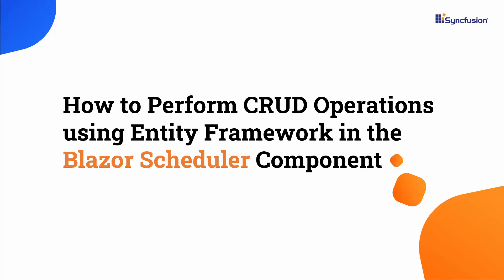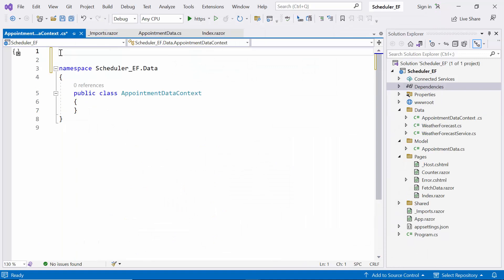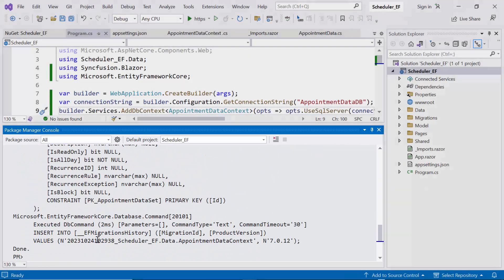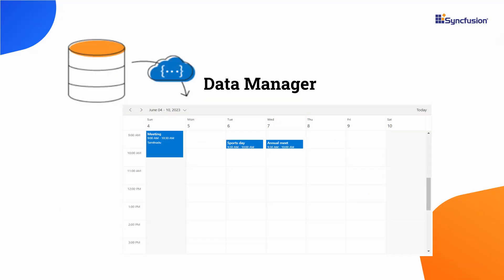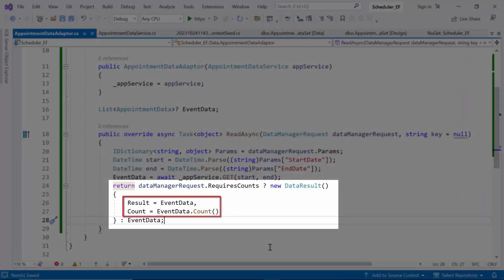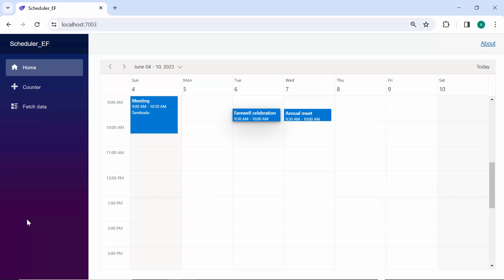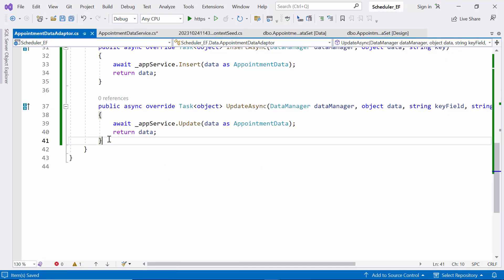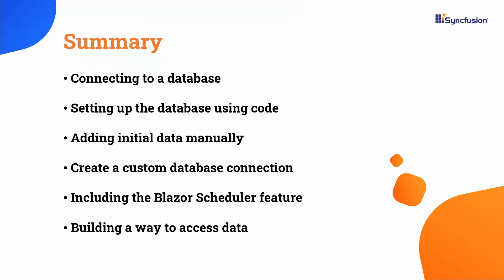How to Perform CRUD Operations Using Entity Framework in Blazor Scheduler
Learn how to perform CRUD operations using entity framework in the Syncfusion Blazor Scheduler component of Syncfusion. This video covered a step-by-step process to achieve how to perform CRUD operations and load events on demand using the entity framework in the Blazor Scheduler component.

The Scheduler is a fully featured calendar component that allows you to manage your time efficiently. It facilitates easy resource scheduling and appointment rescheduling through drag-and-drop and resizing actions.

Many real-time applications use Schedulers as an integral part, thus serving different purposes based on the project type. Some of the active applications are fare calendars, meeting room calendars, doctor’s appointment planners, and hotel room reservation calendars.

A wide variety of built-in view modes are available: day, week, workweek, month, agenda, month-agenda, year, and timeline. Easily configure each view with view-specific options.

Users can create and edit events and appointments in line with a single click on the schedule cells or on an appointment’s subject. Pressing Enter after the new subject text is typed in the inline text box will update and save the appointment.

Watch the following video to see how to create a Blazor server app and add Syncfusion Blazor components to it:

BOOKMARK DETAILS
[00:00] Introduction
[01:29] Custom adaptor
[02:14] Database connection
[05:21] Adding initial data manually
[06:16] Create a custom database connection
[10:15] Including the Blazor Scheduler component
[11:11] Perform insert operation
[12:36] Perform update operation
[13:58] Perform delete operation
[15:08] perform batch update operation